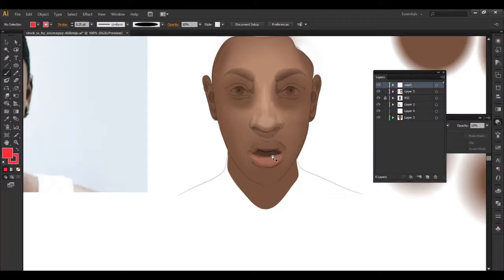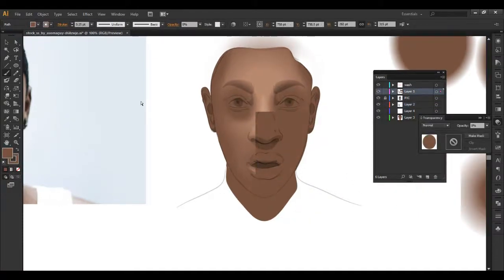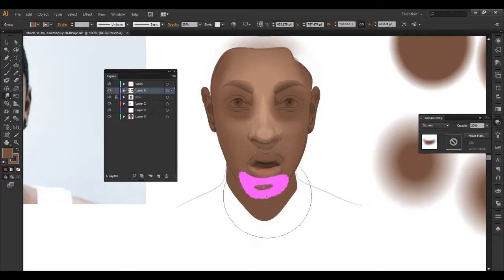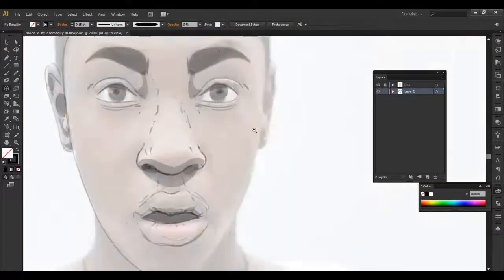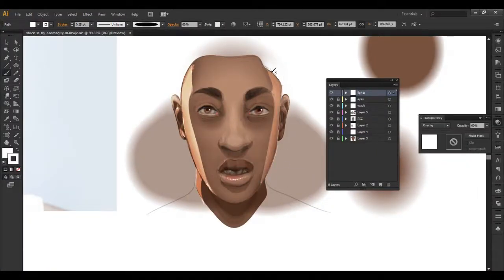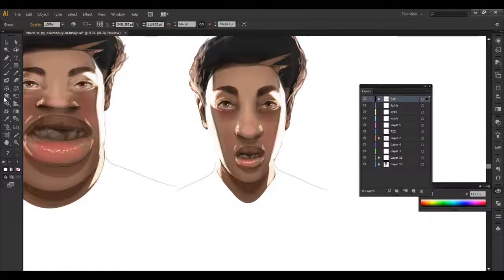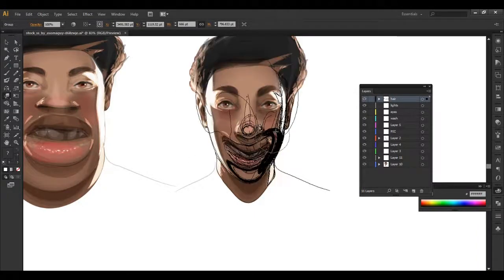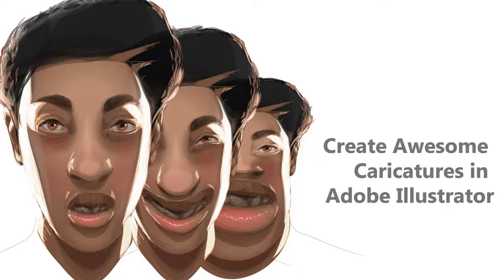Create Awesome Caricatures in Adobe Illustrator